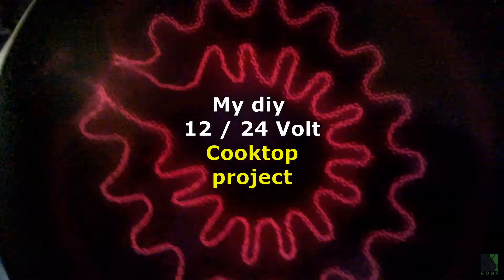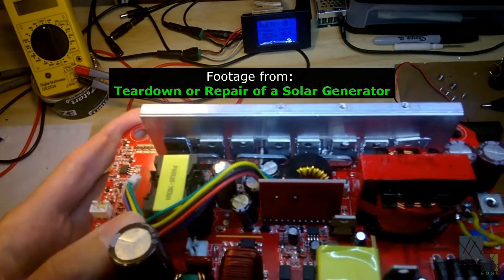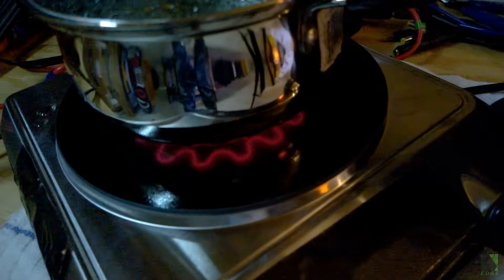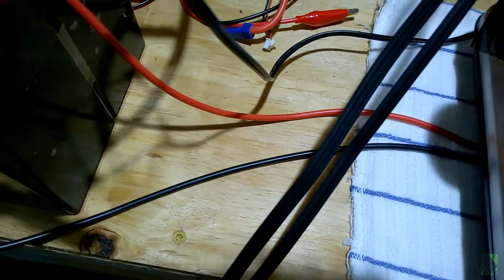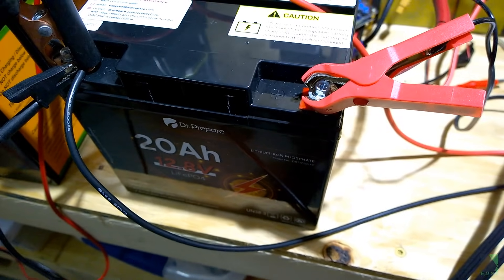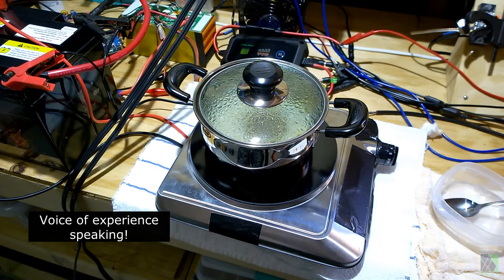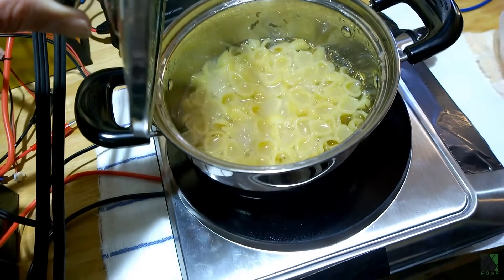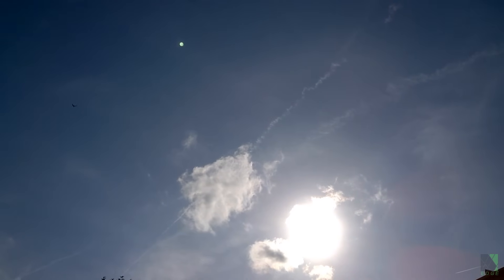12 Volt Cooktop PROTOTYPE - First Test! Pure DC No Inverter Hotplate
Cooking with NO Inverter! I believe an affordable 12 volt cooktop should be available to everyone. A cheap 12 Volt portable cooktop (or hotplate) should exist on store shelves. I often cannot find good 12 volt cooking appliances, which motivates me to build them here in the solar workshop. This hot plate is currently just a prototype and has many drawbacks, but this video proves the idea works and it can be done.

The project was more difficult than expected, I encountered several technical and safety challenges while building. Not surprisingly I found many off the shelf cooktops impossible to crack into, and it was hard to know which ones were best to use as a foundation for this  project.

The most surprising challenge was the fireproof material found inside common cooktops. It is very dusty and looks exactly like an Asbestos based substance. Even with breathing protection I was concerned. Because of this I had to stop working on the project as of February 2024, and send samples of the material to a laboratory for testing. If the substance found inside is Asbestos, I guess I will have to rethink the plan...

Second challenge, the temperatures inside the cooktop / hotplate were exceedingly higher than I expected, burning many common high temperature insulation materials - literally to a crisp. Even metal materials I often use with heating elements were affected negatively and were not reliable.

During early testing, the prototype started to burn internally and emit poisonous smoke. Eventually I had to rebuild the whole thing again, at which time it seemed to work well enough for a test. So I hooked the cooktop up to my 12 volt LiFePo4 batteries and put on a pot of noodles. On February 29th, the cooktop successfully boiled and cooked a pot of noodles, straight off of a small 12 volt battery - with NO inverter! That's when I recorded this video.

I hope to finish the project asap. If there is enough demand, I may create a how-to-build video. But it needs to be a safe project and not dangerous.

I am working on several 12 volt cooking prototypes and hope to finish, test and document those soon.

This channel is about using solar power more efficiently and effectively. High tech prepping and preparedness means using technology wisely and not being overly dependent on it.